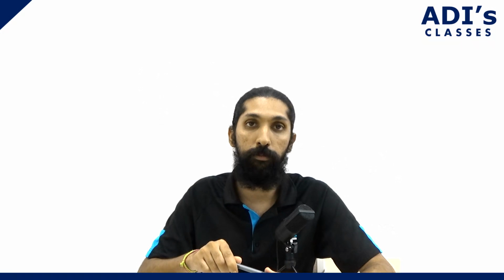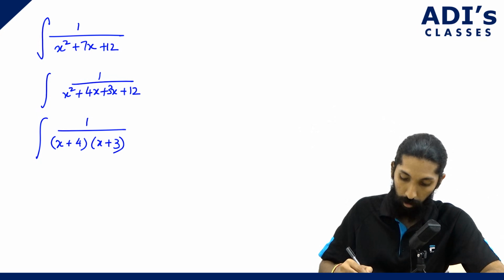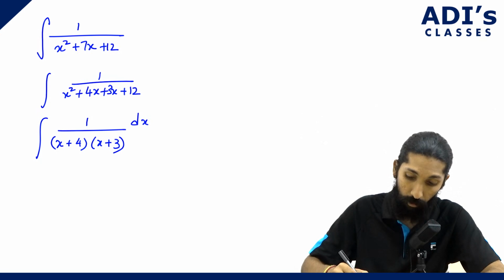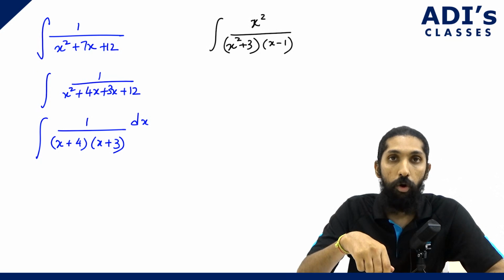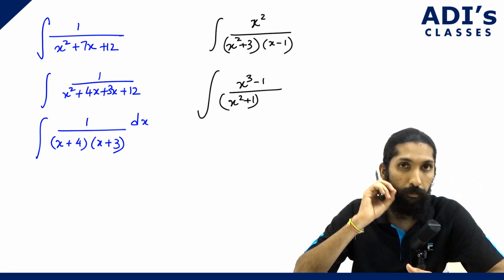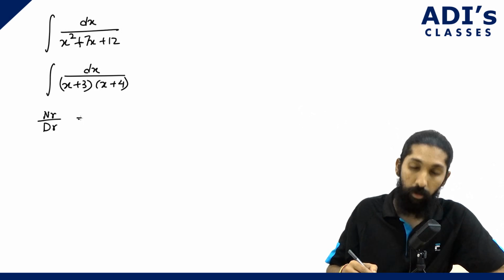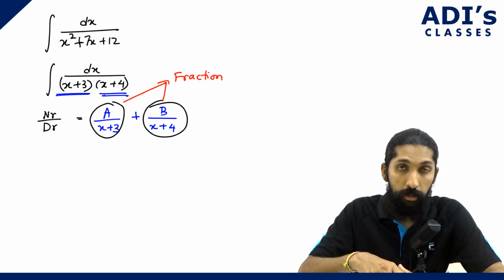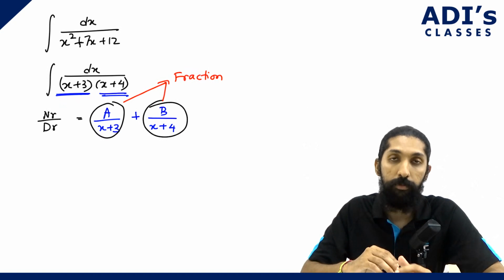Introduction to Partial Functions | Integrals | Math Class 12 | CBSE and PUC - ADIs Classes